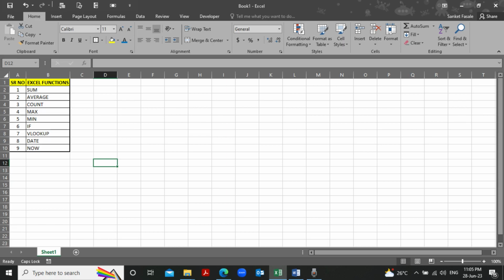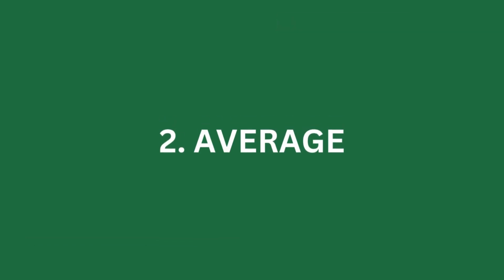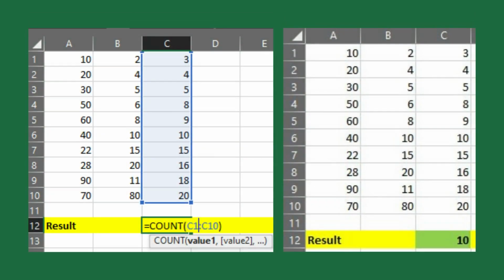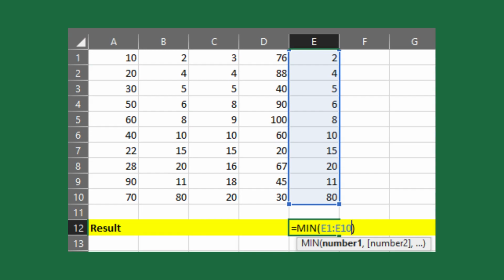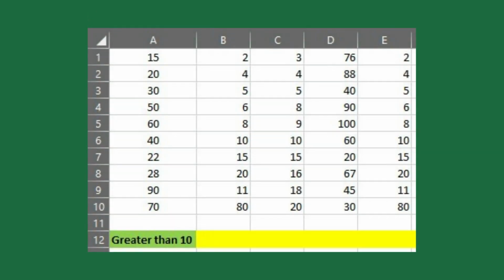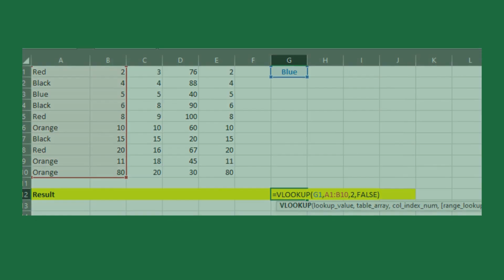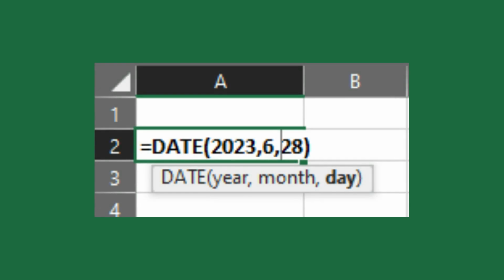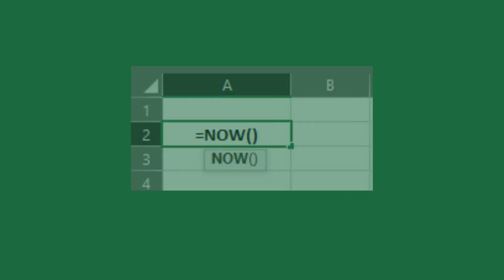Learn About Microsoft Excel FUNCTIONS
Excel is a powerful spreadsheet software with a wide range of functions and formulas that can be used to perform various calculations, automate tasks, and analyze data.
Here are some commonly used formulas in Excel:

1. SUM:
Calculates the sum of a range of cells. For example, =SUM(Range A1 to A10) adds up the values in cells A1 to A10. Result of it is 420.
2. AVERAGE:
Calculates the average of a range of cells. For example, =AVERAGE( Range B1 to B10) gives the average of the values in cells B1 to B10. Result of it is 16.1

3. COUNT:
Counts the number of cells that contain numbers in a range. For example, =COUNT(Range C1 to C10) counts the number of cells in the range C1 to C10 that contain numbers. Result of it is 10

4. MAX:
Returns the maximum value in a range of cells. For example, =MAX( Range D1 to 10) gives the highest value in the range D1 to D10.
Result of it is 100

5. MIN:
Returns the minimum value in a range of cells. For example, =MIN( Range E1 to E10) gives the lowest value in the range E1 to E10. Result of it is 2

6. IF:
Performs a logical test and returns different values based on the result. For example, =IF( Cell A1 Greater than 10, "Greater than 10", "Less than or equal to 10") checks if the value in cell A1 is greater than 10 and returns the corresponding message. Result of this is Greater than 10

7. VLOOKUP:
Searches for a value in the first column of a table and returns a corresponding value from another column. For example, =VLOOKUP( Look up Value G1 that is  Blue, Table Array Range A1 to B10, Column  index no  2, Look range FALSE) searches for the value in cell G1 that is  Blue, in the range A1 to B10 and returns the value from the second column that is  5 as a result.

8. CONCATENATE:
Joins multiple text strings into one. For example, =CONCATENATE(double quote "Hello" double quote, double quote "Space " double quote, double quote "World" double qoute) combines the text strings into "Hello World".

9. DATE:
Creates a date value using year, month, and day components. For example, =DATE(2023, 6, 28) represents 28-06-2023.

10. NOW:
Returns the current date and time. For example, =NOW(  ) displays the current date and time.

These are just a few examples of the many formulas available in Excel. Excel's formula library is extensive, and you can explore more advanced functions and techniques based on your specific needs.

You can also be the member of " The Learning Hub" Community please Join by clicking below link: